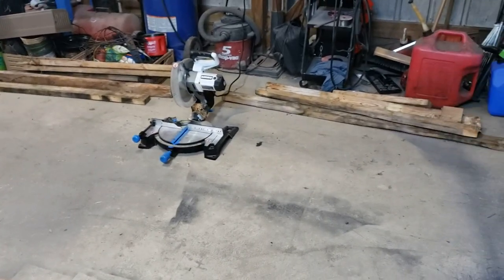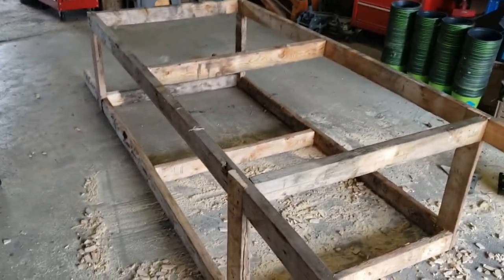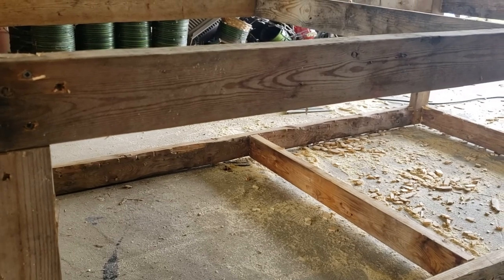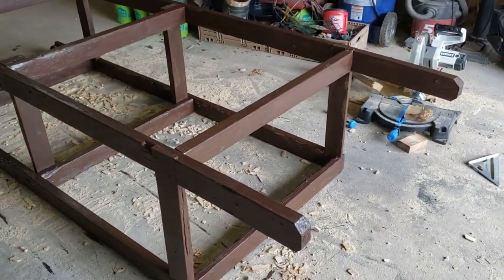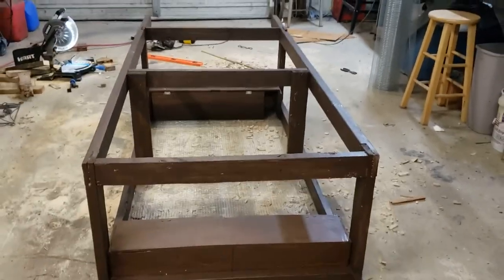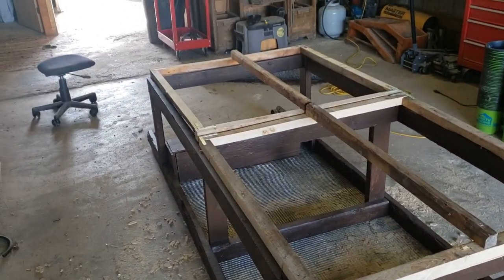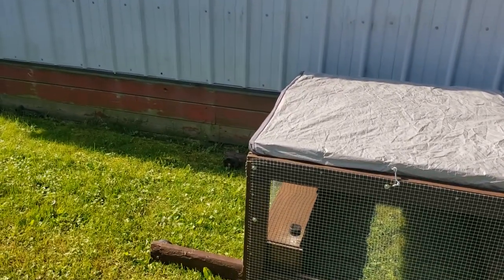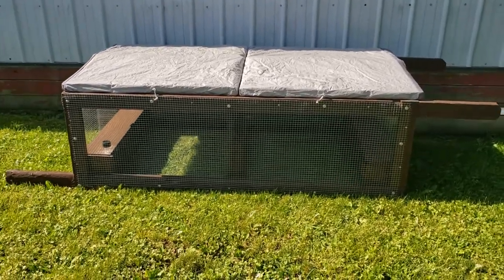Building A Quail Tractor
Follow along as I build a coturnix quail tractor from scrap materials for my urban homestead.